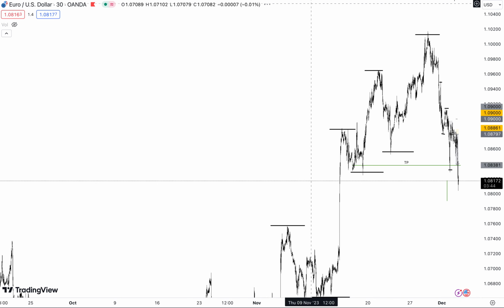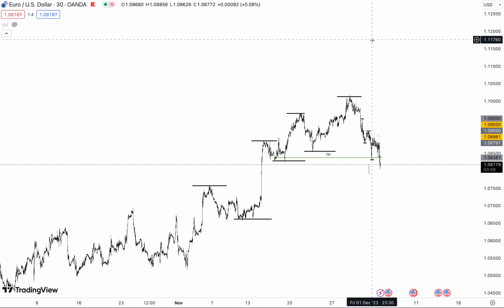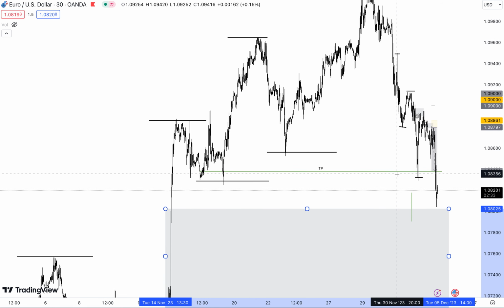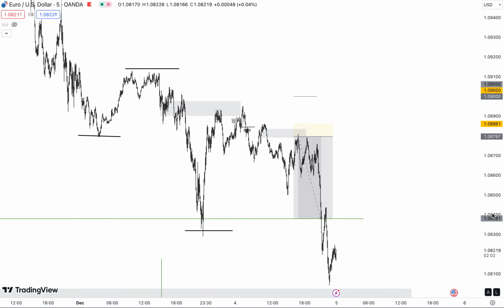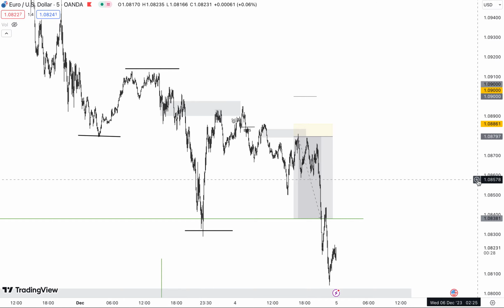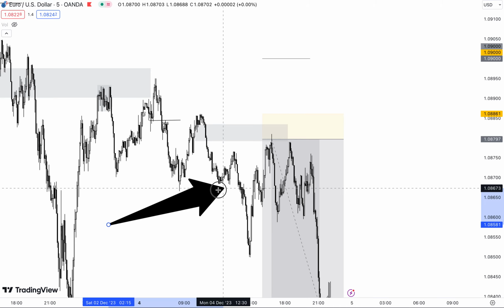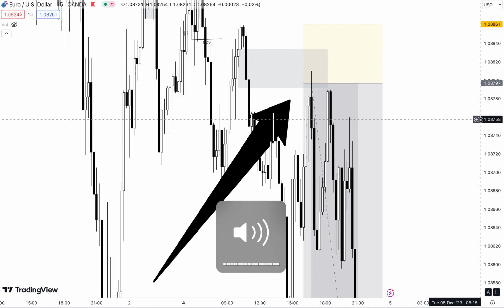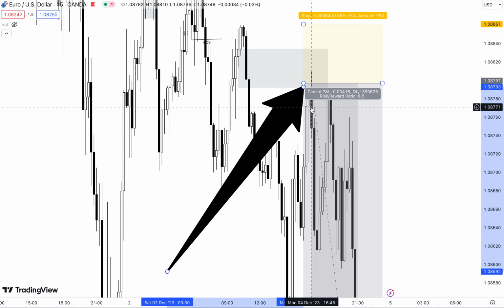EURUSD Supply and Demand Trading Strategy | Smart Money Concepts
💹 In this video, we're excited to share a powerful strategy that can take your trading game to the next level – the Supply and Demand Trading Strategy!

🔍 Understanding the dynamics of supply and demand is crucial in the Forex market, and we've got you covered with a comprehensive breakdown of how to identify key levels, make informed decisions, and optimize your trades for success.

📊 Here's what you can expect in this video:

1️⃣ Introduction to Supply and Demand: We'll break down the basics and why it's a game-changer.
2️⃣ Identifying Key Levels: Learn how to spot crucial supply and demand zones on your charts.
3️⃣ Entry and Exit Strategies: Discover effective techniques for entering and exiting trades with precision.
4️⃣ Risk Management: Understand the importance of managing your risk to safeguard your capital.

Whether you're a beginner looking to enhance your skills or an experienced trader wanting to refine your strategy, this video is packed with valuable insights.